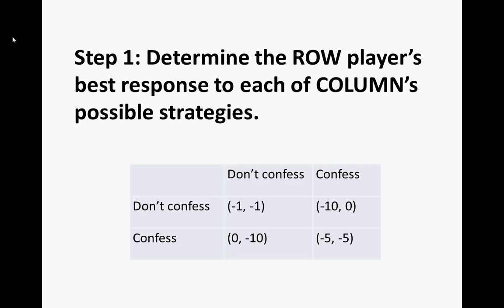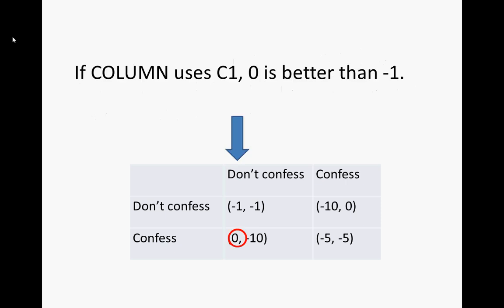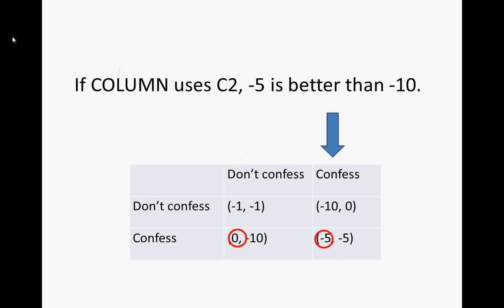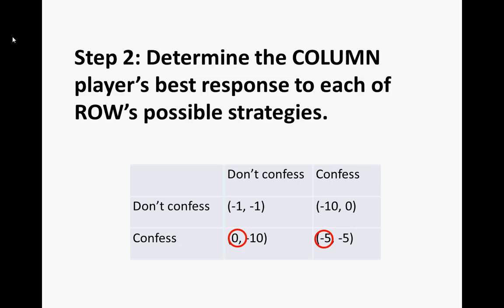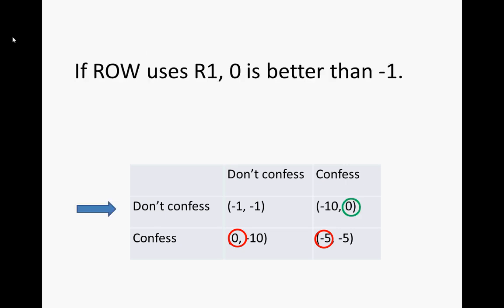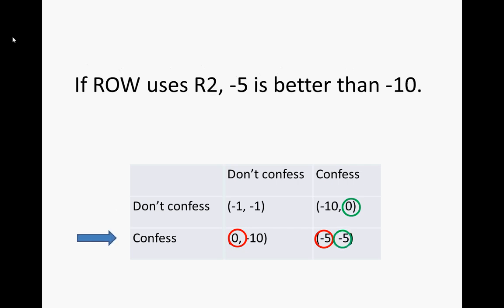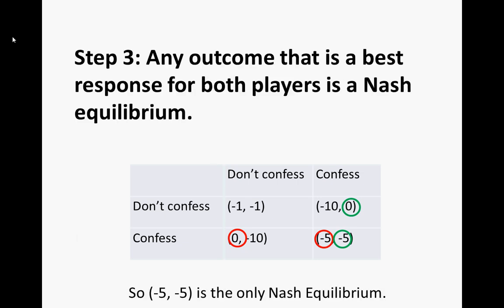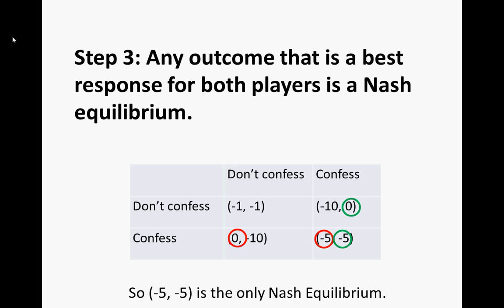How to find a Nash equilibrium: Example 1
Here I use the game of Prisoner's dilemma to illustrate how to find the Nash equilibria of a non-zero sum game.